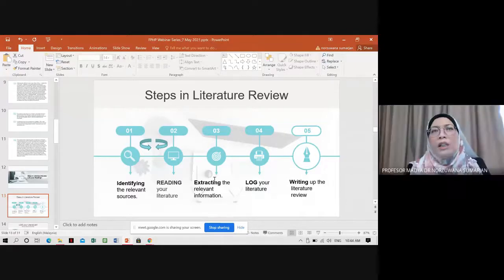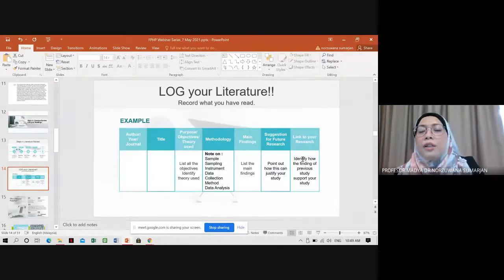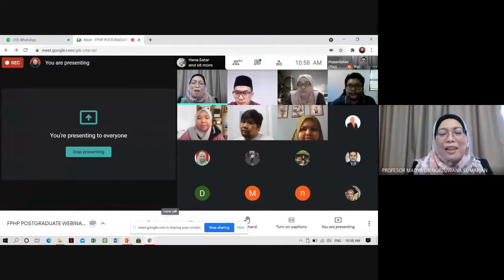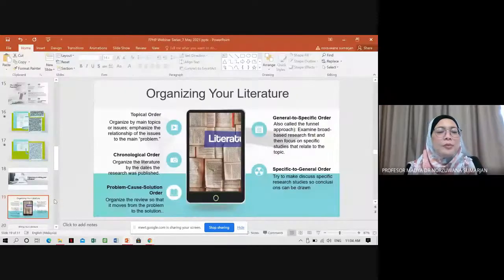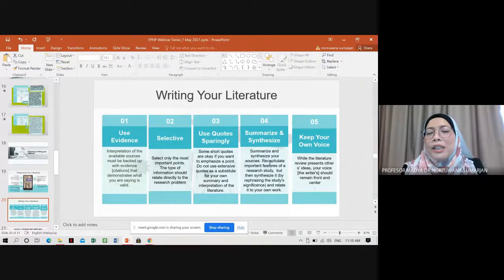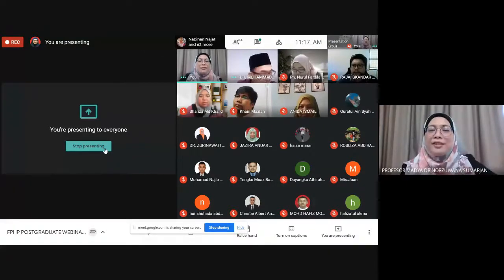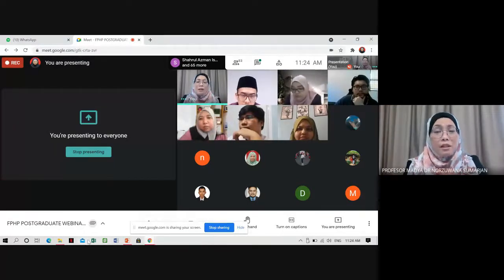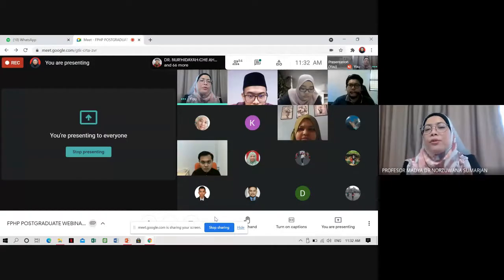FPHP POSTGRAD WEBINAR SERIES 2 (PART 2: STEPS IN LR: LOG YOUR READING)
PART 2: STEPS IN LR (LOG YOUR READING)